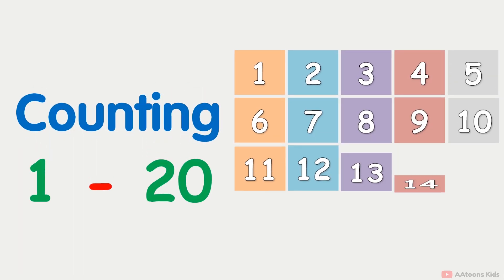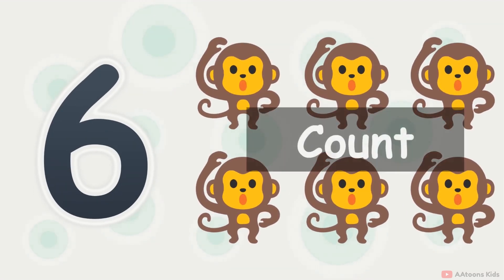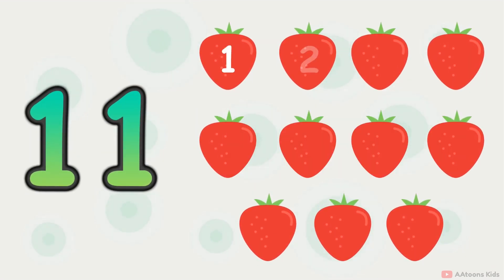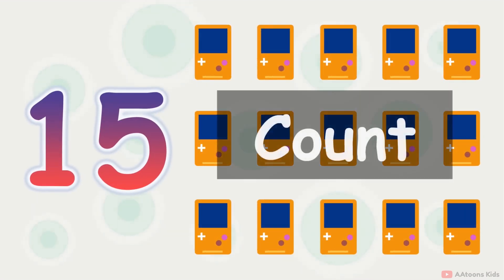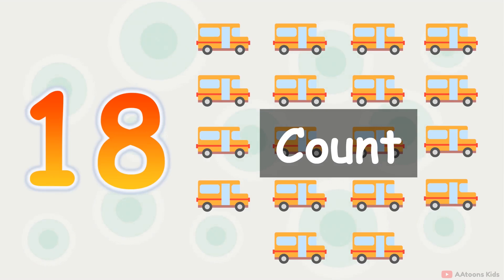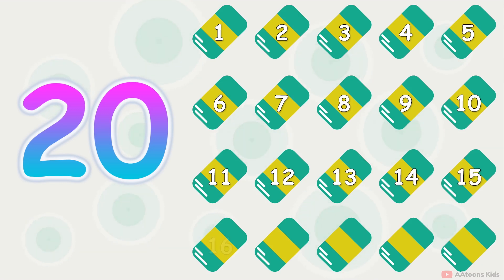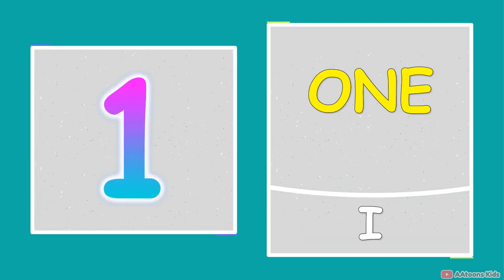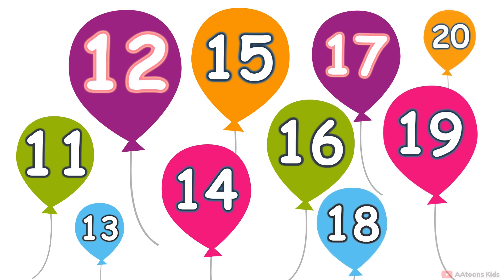Learn Counting | Learn to count from 1 to 20 | Learn Numbers and Counting 1 to 20 | Maths for Kids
Learn Counting | Learn to count 1 to 20 | Learn Numbers and Counting 1 to 20 | Maths for Kids | @AAtoonsKids

AAtoons Kids
play N learn